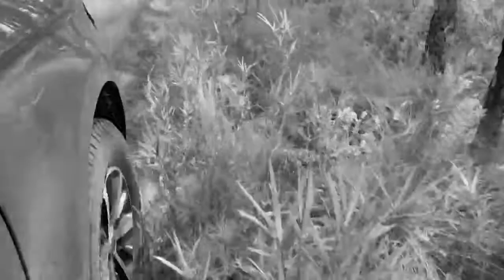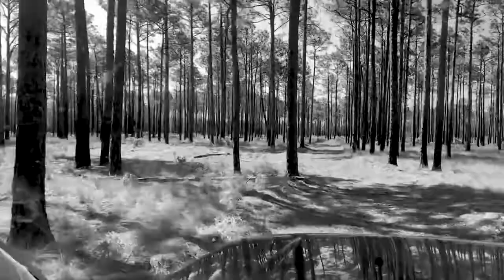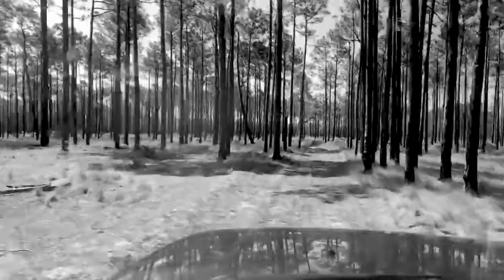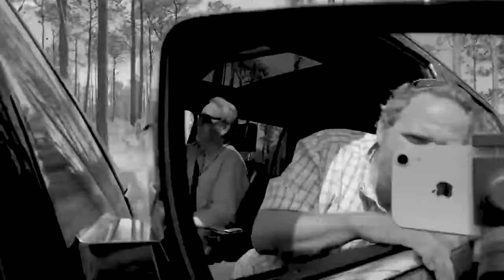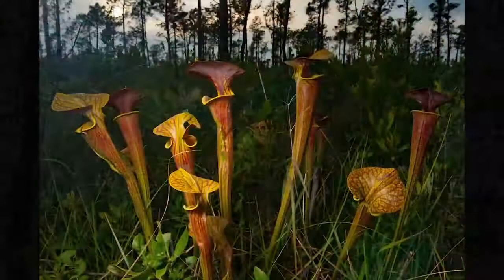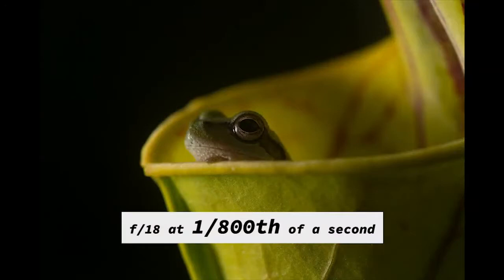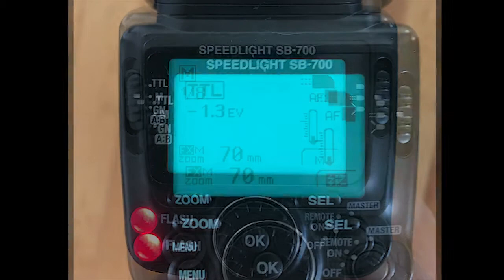Flash Photography Simplified | PhotoWILD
There are few things in nature photography that seem to confuse photographers more than the use of flash. In this video I discuss the most important thing you need to understand for using flash successfully: the fact that you are working with two different exposures at the exact same time.

This one thing causes more frustration and confusion than anything else when using flash.